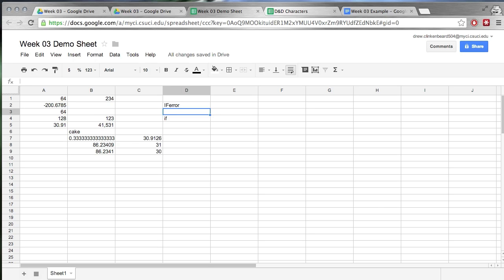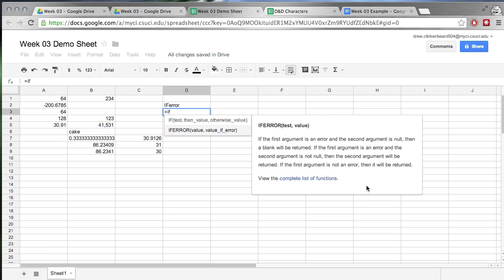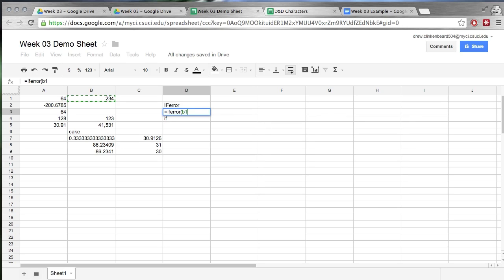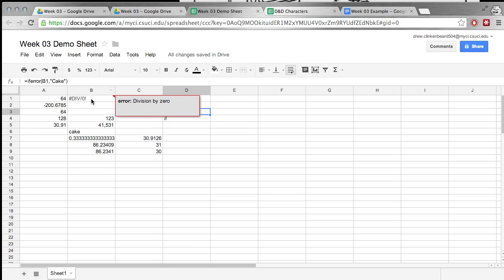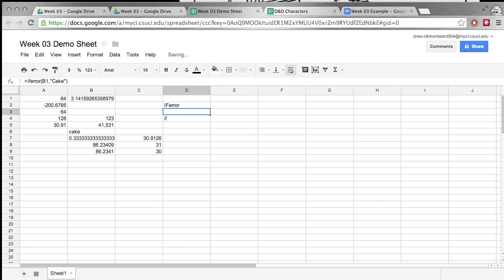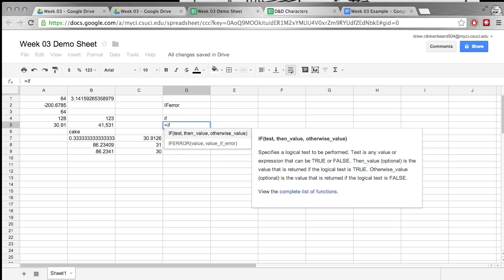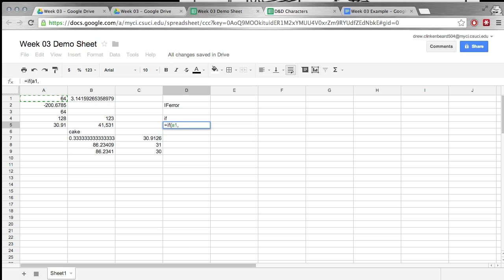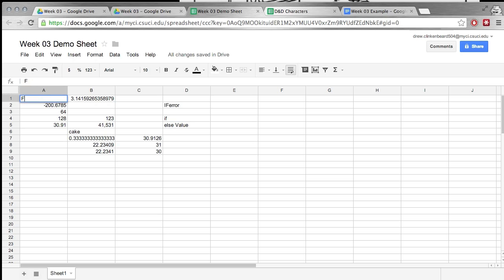2013_comp101_week03_if_iferror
A quick look at if and if error